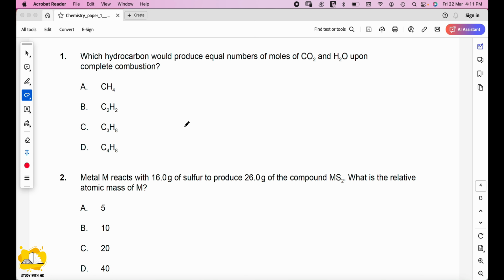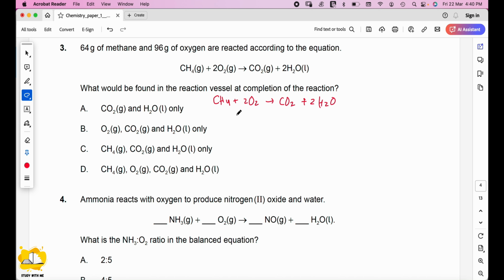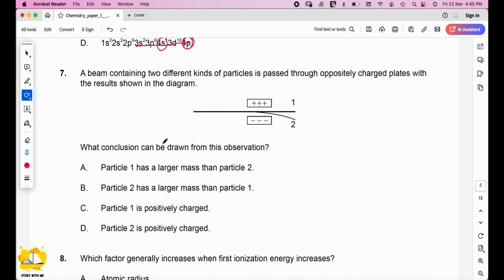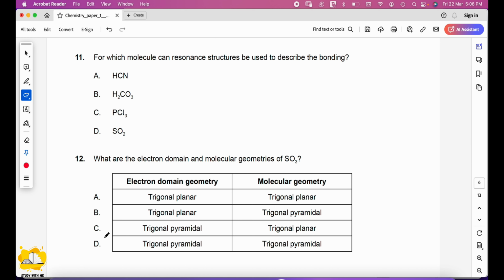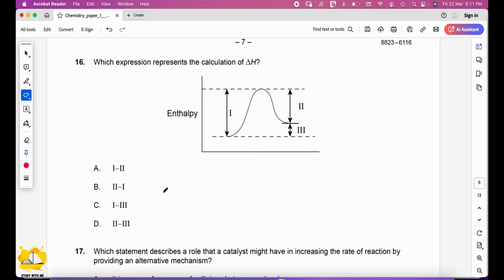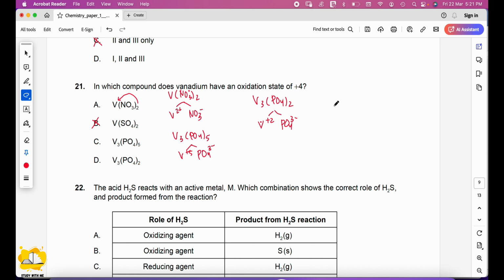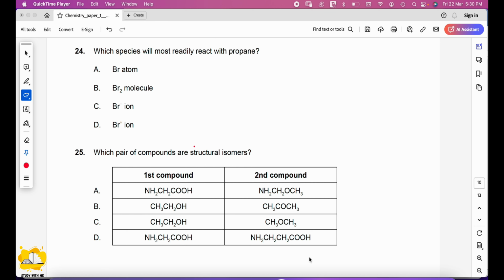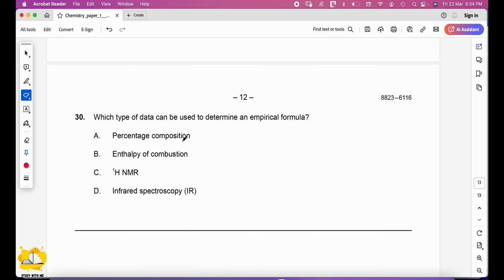IB Chemistry SL Paper 1 Nov 2023 (M23 Chem P1 Nov SL TZ 0)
Discover the ins and outs of MCQs with this video! It demystifies why each answer—A, B, C, or D—is correct, making exam prep and revision straightforward. Dive in for an engaging and informative approach to tackling those tricky questions!